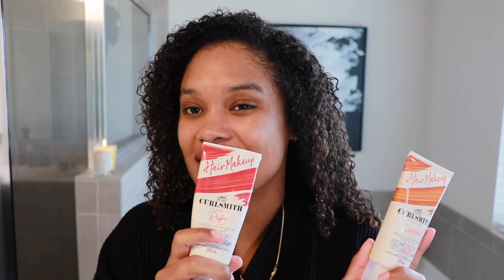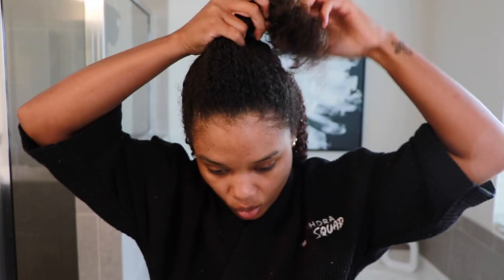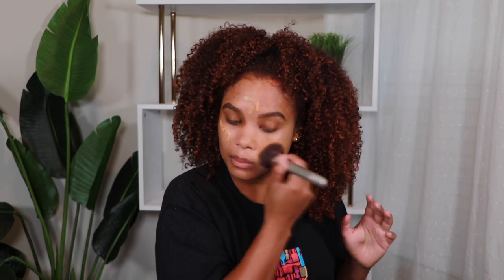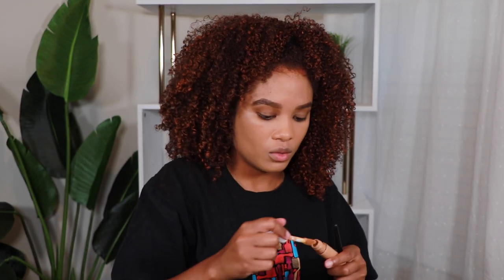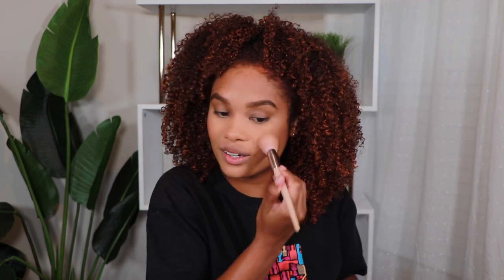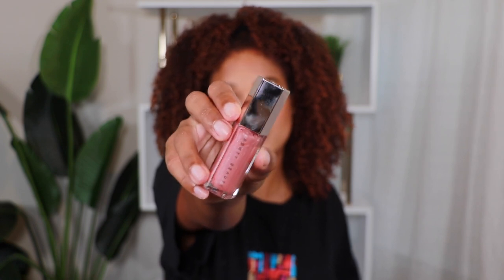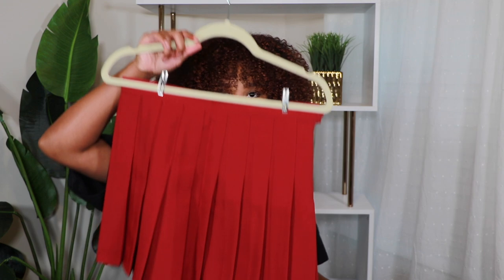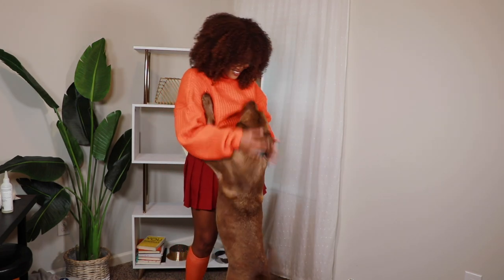transforming into VELMA for halloween + easy SCOOBY DOO costume for dogs!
it's halloween season!! for my first look, i'm transforming myself into velma, and hershey in scooby doo. CUTEST HALLOWEEN COSTUME EVER, and also SOOO easy to achieve!

do y'all want to see a second halloween look?? drop your costume ideas below in the comments!

- hair -
spray bottle » water + maui moisture awapuhi conditioner
curlsmith weightless airdry leave in
curlsmith hair makeup gel ruby + copper

kjaer weis invisible touch foundation shade “d310”
elf cosmetics concealer shade “medium beige”

- velma fit -
asos orange cropped sweater
amazon red skirt (I got size L)
amazon knee high orange socks

- scooby doo dog fit -
amazon teal collar